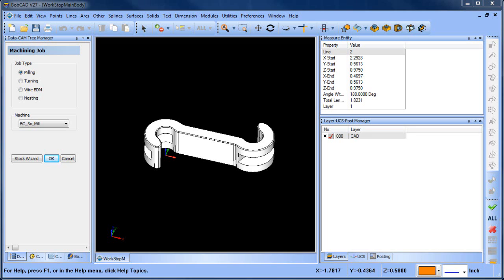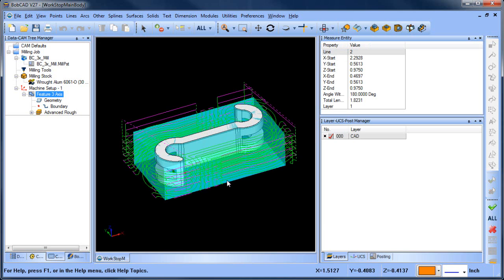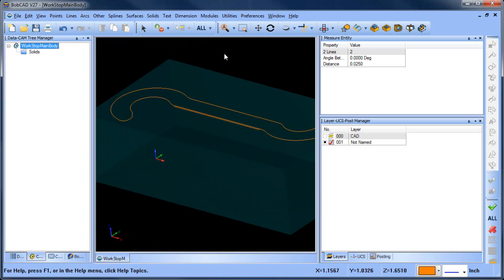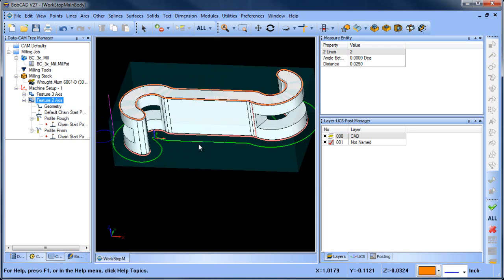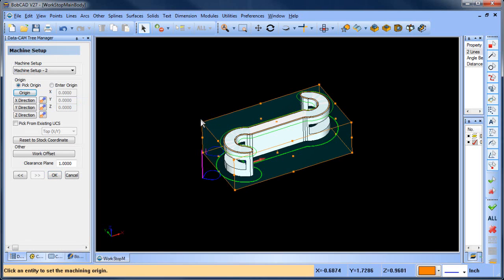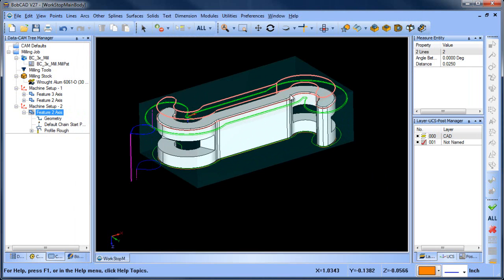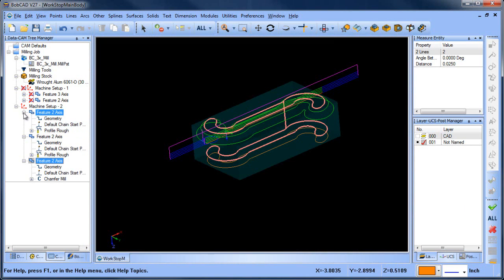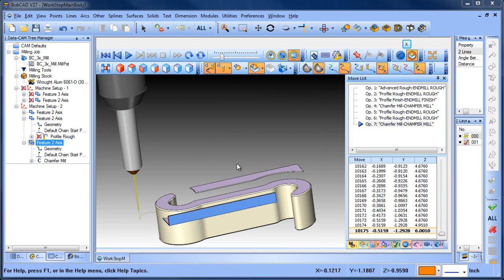2D Milling 2 Setup Tutorial Part BobCAD CAM V27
In this BobCAD After Dark Video, I explain how to program 2 setups for a sample part.

If you need to send me something use this address:

    BobCAD-CAM, Inc.
    Attn:  Al DePoalo
    28200 U.S. Highway 19 N.

Al DePoalo